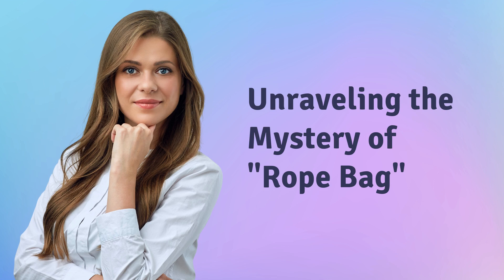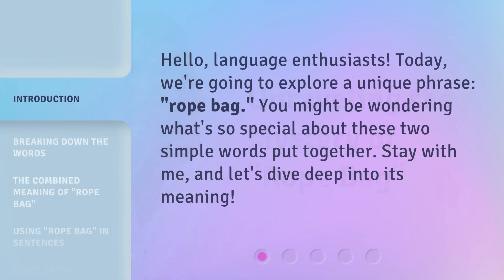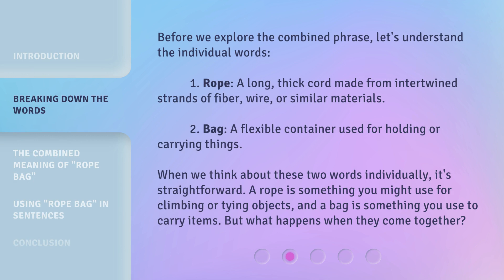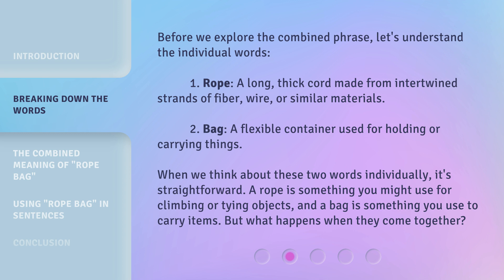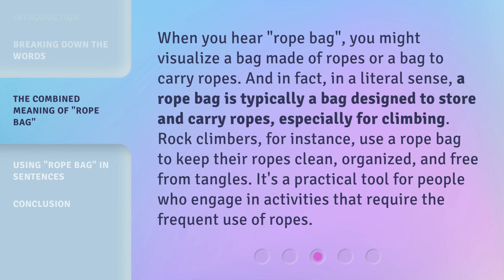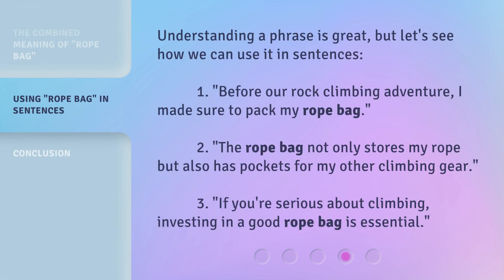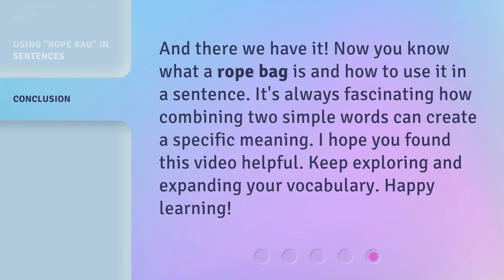Unraveling the Mystery of "Rope Bag"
Unraveling the Mystery of Rope Bag • Discover the meaning and significance of the phrase 'rope bag' in this intriguing video. Learn how this simple combination of words represents a practical tool for climbers and explore its usage in sentences. Join us as we unravel the mystery of the 'rope bag'!

00:00 • Introduction - Unraveling the Mystery of "Rope Bag"
00:25 • Breaking Down the Words
01:03 • The Combined Meaning of "Rope Bag"
01:37 • Using "Rope Bag" in Sentences